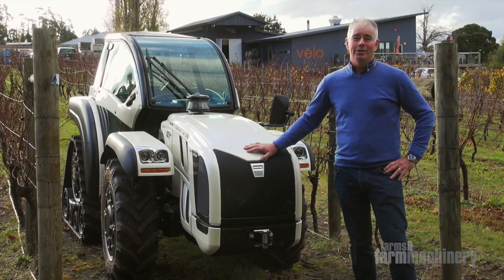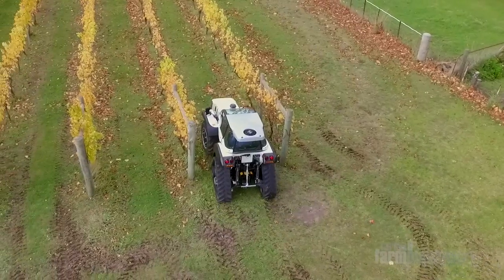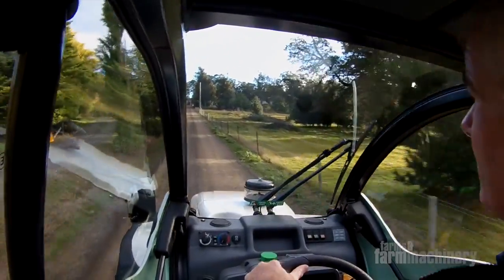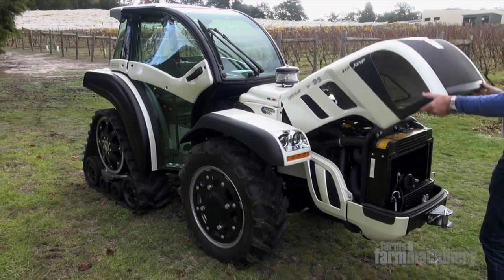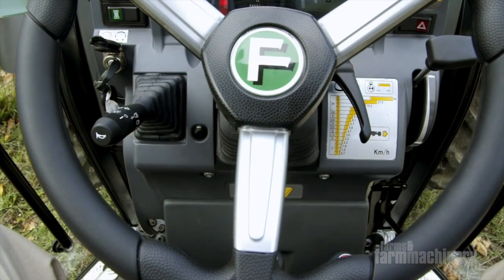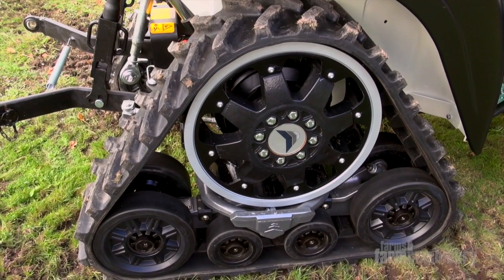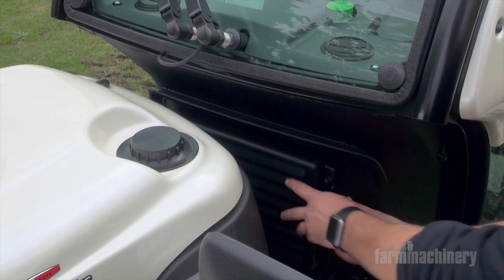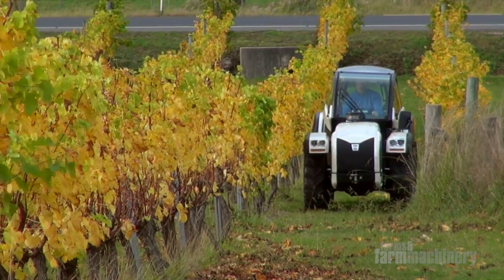Ferrari Sky Jump V95 tractor review | Farms & Farm Machinery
The small but perfectly formed Ferrari Sky Jump V95 tractor is safe, light on the ground, turns on a dime, fits easily between rows, and looks pretty damned good. Tom Dickson presents his full video review and test drive.

TradeFarmMachinery.com.au is the best one-stop marketplace in Australia to buy and sell tractors, mowers, harvesters and other farm machinery & equipment. But there's more ... we also bring you the the latest farming news and trusted, independent equipment reviews.